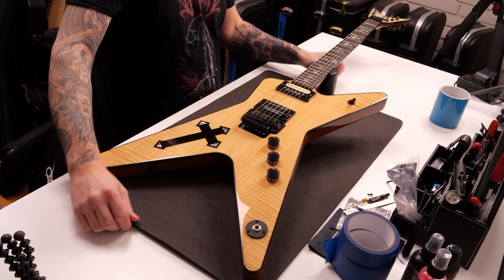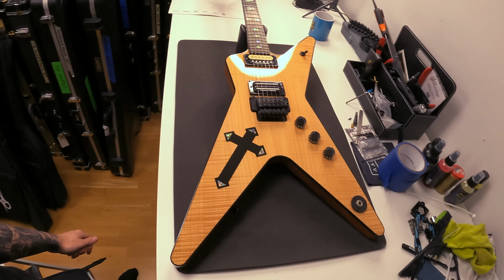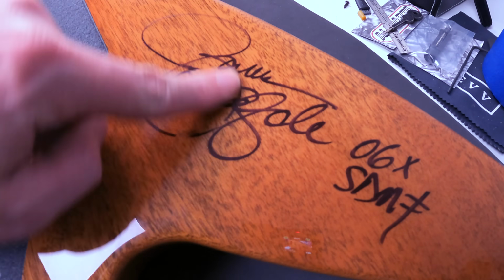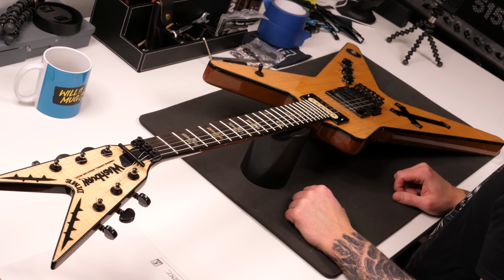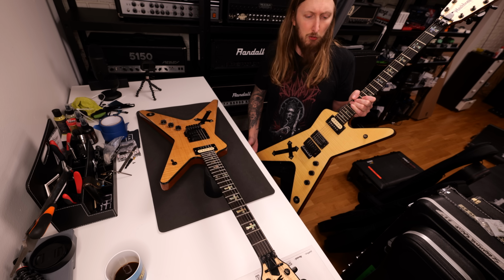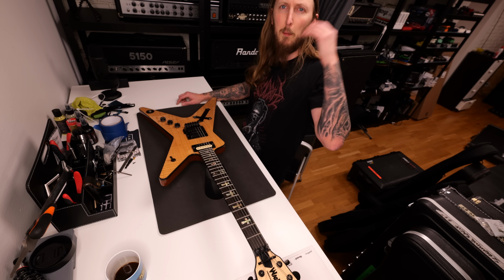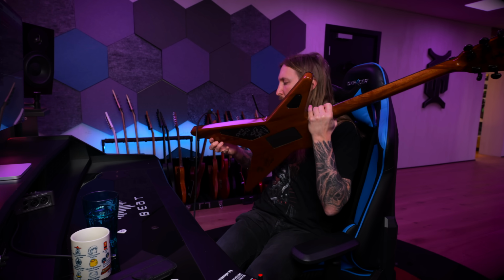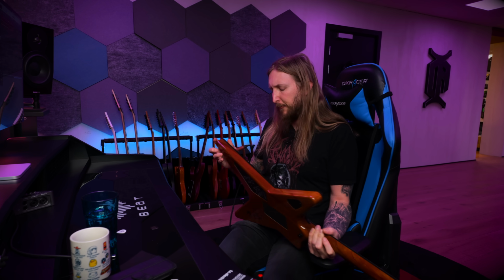WASHBURN SOUTHERN CROSS - My Guitar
My Guitar Video featuring my beautiful Washburn Southern Cross! Also watch me fucking ding it up good. Signal chain is guitar into a patch I made in the Axe FX 3.

Edited by OrionVP